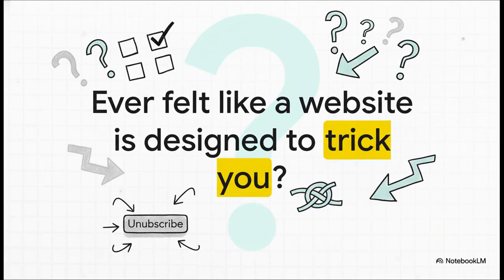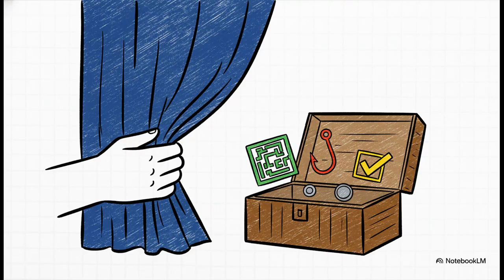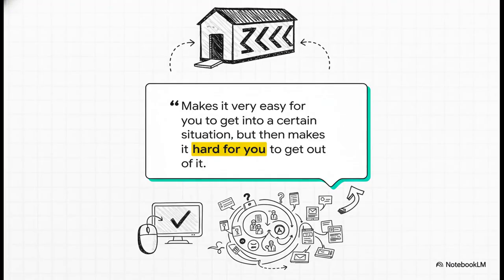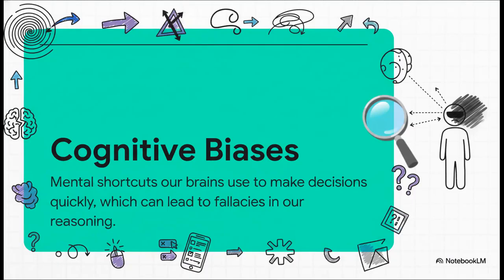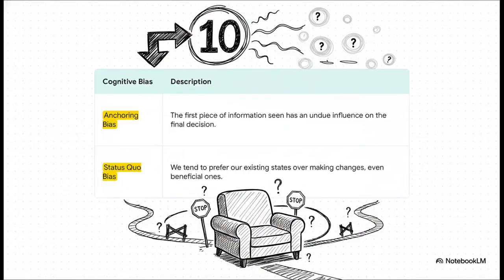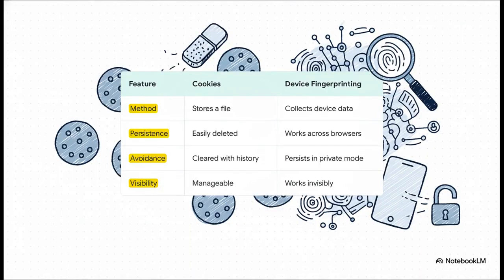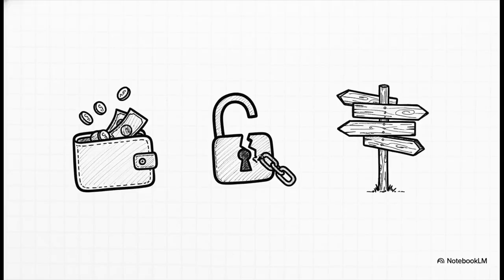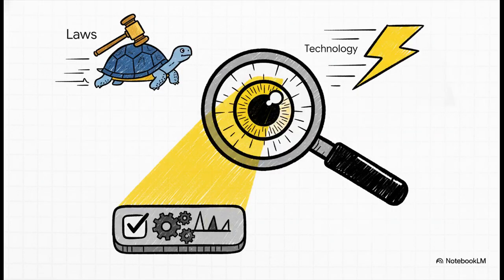The Silent Spies: Side-Channels, Dark Patterns, & The End of Privacy?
Are your devices watching you even when they have no battery? Is your phone harvesting data while it sits idly in your pocket? In this video, we dive deep into the hidden architecture of modern surveillance, uncovering the sophisticated methods companies and hackers use to track your every move without your consent.

We analyze ground-breaking research on "Intermittent Devices"—batteryless gadgets that run on harvested energy—and reveal a novel remote side-channel attack where network packet frequency exposes your physical activities. From smart home sensors to industrial robots, we show how energy availability leaks privacy-sensitive information.

But hardware is only half the story. We also explore the dark world of User Experience (UX) design, where "Dark Patterns" manipulate you into giving up data. We break down how apps use "Roach Motels," "Confirmshaming," and "Forced Continuity" to trap users and maximize data extraction.

In this video, we cover:
1. Physical Side-Channel Attacks on Intermittent Devices:
• How batteryless devices (solar, vibration, thermal) operate and why they are the new frontier for IoT.
• The Attack: How hackers use inter-packet arrival timings to infer if you are sleeping, watching TV, or operating machinery.
• Real-World Tests: Results from smart home and manufacturing plant experiments showing up to 85% accuracy in activity inference.

2. The "Silent Architecture" of Mobile Surveillance:
• Background Data Harvesting: How iOS and Android background tasks (Background Fetch, Sync Adapters) are abused to exfiltrate data even when apps are closed.
• Ultrasonic Tracking (uXDT): How apps use your microphone to listen for inaudible beacons from TV ads to profile your viewing habits.
• Sensor Abuse: Using the magnetometer and gyroscope to steal screen pixels and infer keystrokes.

3. Dark Patterns & Deceptive Design:
• The Taxonomy of Tricks: Visual interference, preselection, and "privacy zuckering."
• The AI Multiplier: How Artificial Intelligence is being used to generate personalized dark patterns and fake reviews to manipulate consumer behavior at scale.
• Legal Pushback: Recent FTC enforcement actions and record-breaking fines against tech giants for deceptive data practices.

4. The Rise of Device Fingerprinting:
• Why the "Death of the Cookie" led to invasive fingerprinting (Canvas, WebGL, Audio context).
• How trackers create a unique ID for your device that persists even after you clear your history or use "Incognito" mode.
• The paradox of privacy: Why using anti-fingerprinting tools can sometimes make you more trackable.

5. Protecting Yourself:
• Understanding Apple’s new Privacy Manifests and Android’s foreground service restrictions.
• Strategies to mitigate side-channel leaks and spot deceptive UI tactics before you click.

This is a comprehensive look at the intersection of hardware vulnerabilities, psychological manipulation in design, and the regulatory battles fighting to keep your data safe.

Timecodes: 0:00 - Introduction: The Surveillance You Can't See 1:45 - What are Intermittent Devices? (Batteryless IoT) 4:12 - The Side-Channel Attack: Leaking Data via Energy 8:30 - Mobile App Secrets: Background Data Collection 12:15 - Ultrasonic Tracking & Microphone Abuse 15:40 - Dark Patterns: Designing for Deception 20:00 - Device Fingerprinting: The Post-Cookie World 24:30 - Legal Battles & The Future of Privacy